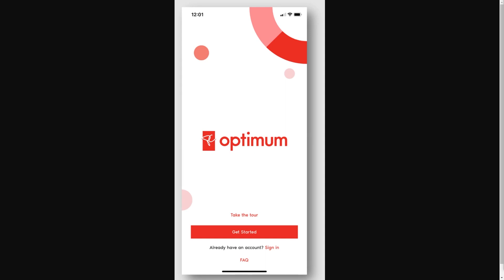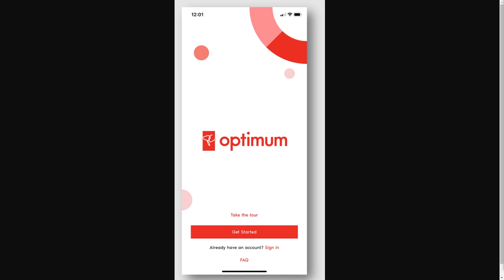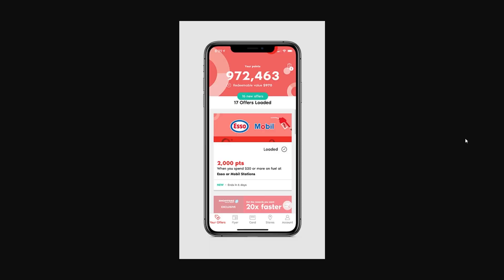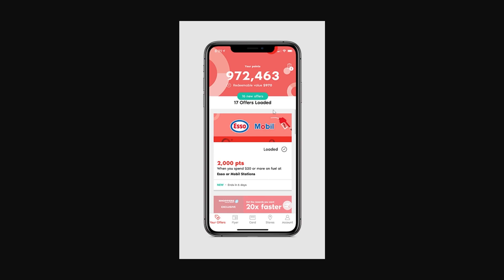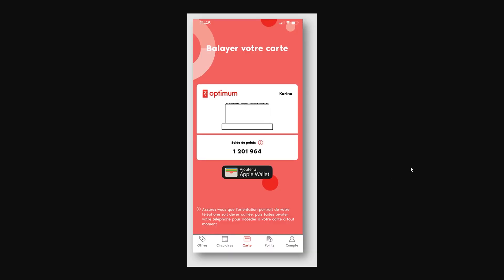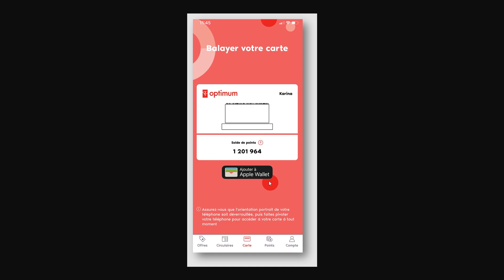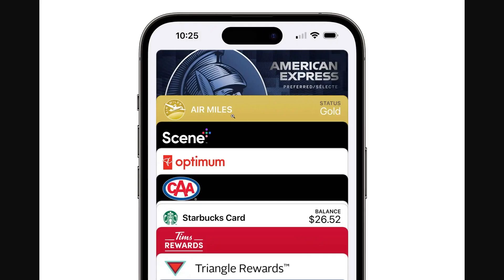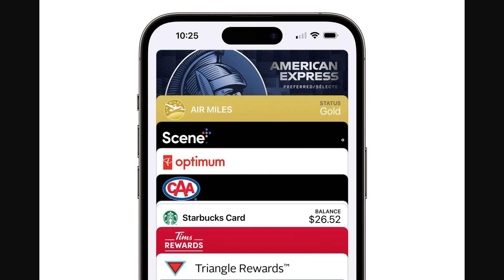How To Add PC Optimum Card To Apple Wallet (2025 UPDATE!)